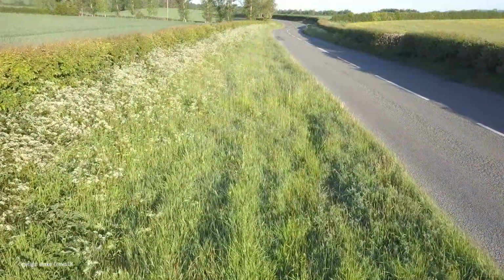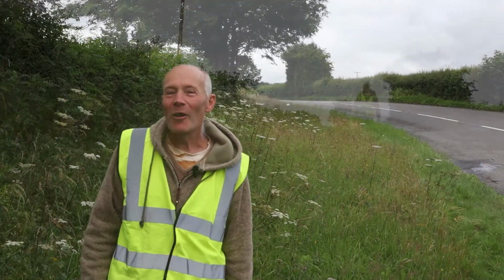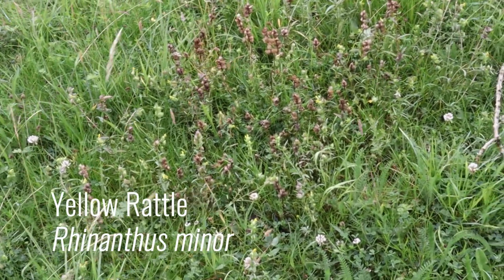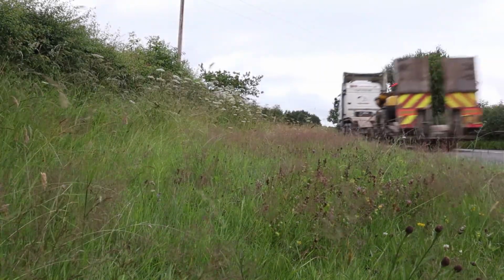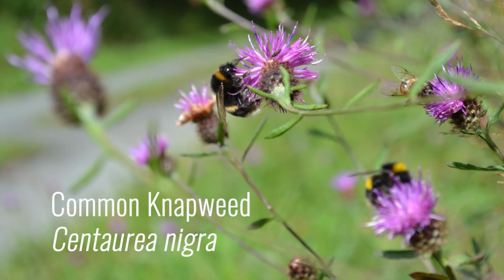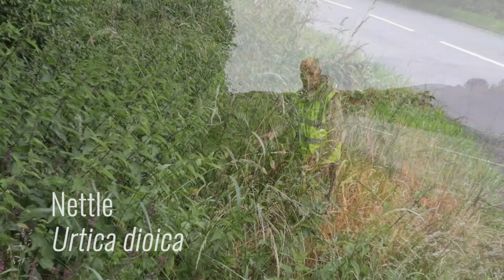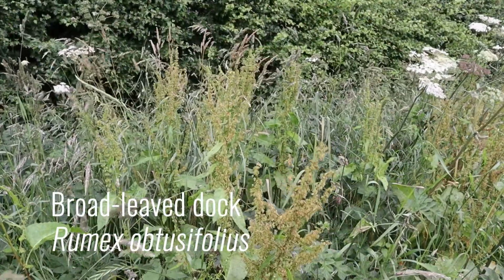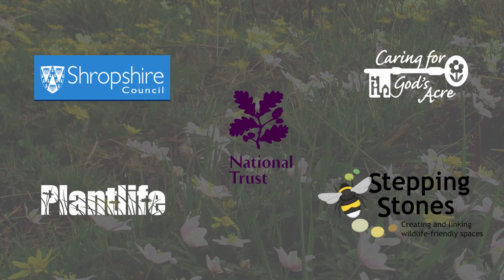South Shropshire Verges Project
A video produced by Liam Taylor from The Beautiful Burial Ground Project highlighting the importance of our roadside verges.